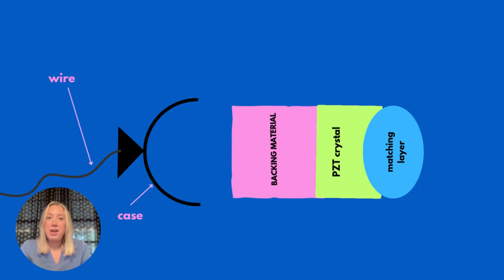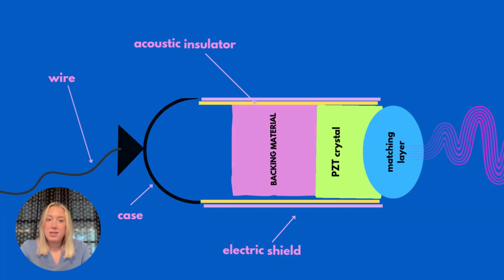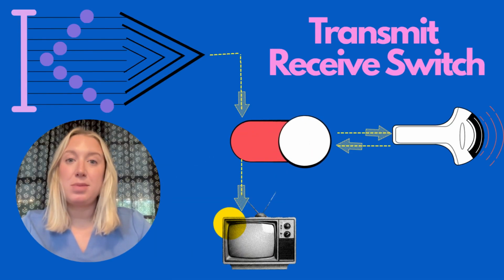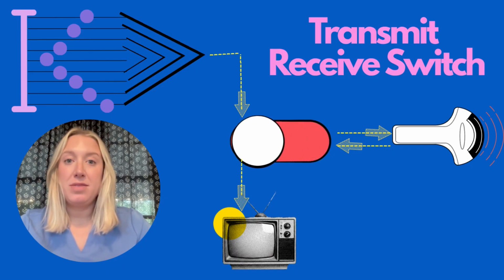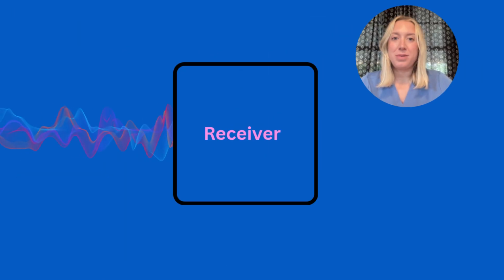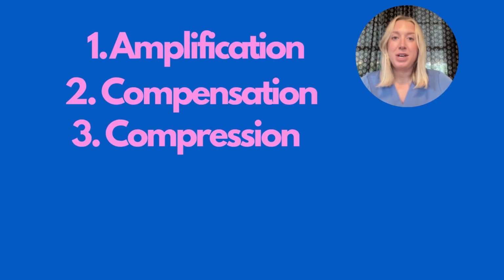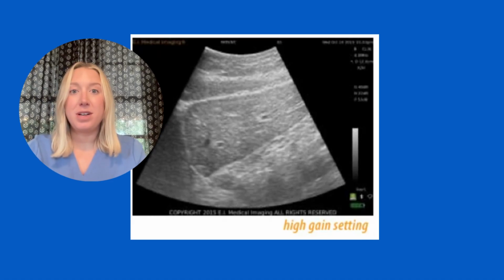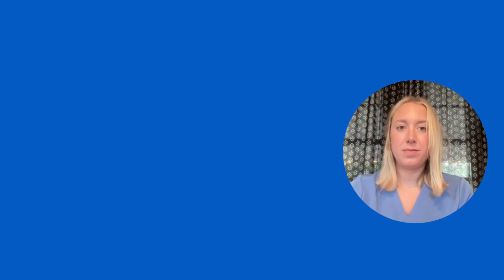Busby_Abby_UltrasoundSIgnalFlow